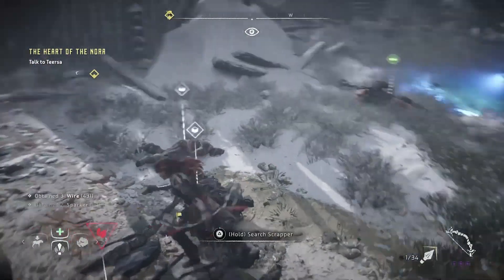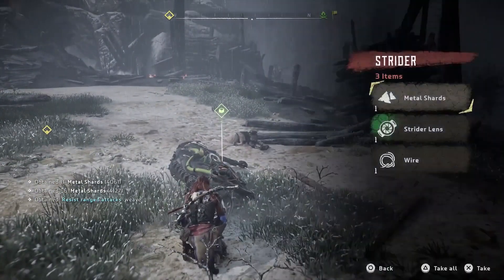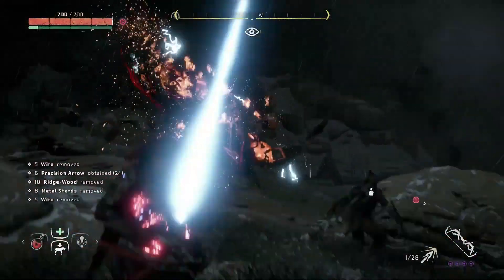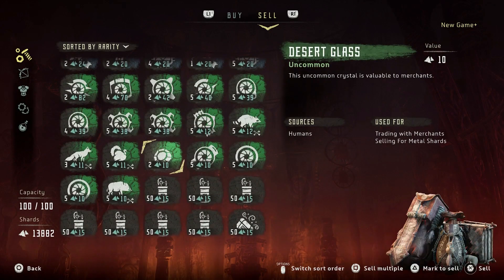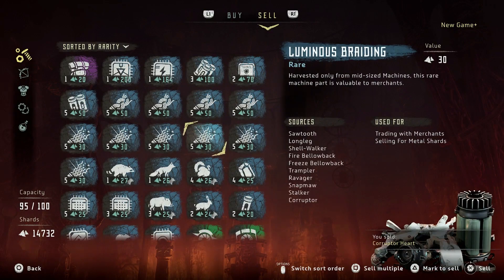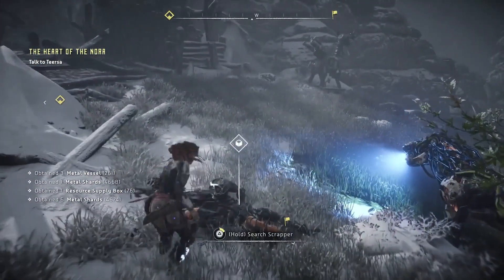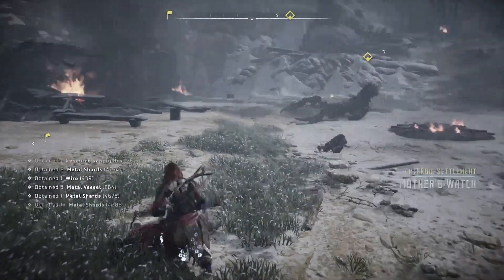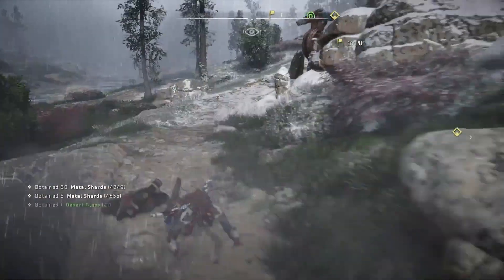Horizon Zero Dawn UNLIMITED MONEY SPOT FOUND (also New game plus Ultra Hard) Horizon Zero Dawn Tips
Horizon Zero Dawn tips and tricks for unlimited money in Horizon Zero Dawn New game plus - Horizon Zero Dawn ultra hard!

Thanks Wizard Kelly! His twitter

More Horizon Zero Dawn Content:

Horizon Zero Dawn New Game Plus ULTRA HARD VS 2 Thunderjaw (Horizon Zero Dawn tips and tricks

Horizon Zero Dawn - MOST AMAZING PICTURES Picked by GUERRILLA GAMES (Photo Mode Competition Week 8):

Horizon Zero Dawn DLC Release date MORE CLEAR Because of GRAN TURISMO SPORT (Horizon Frozen Wilds)

Horizon Zero Dawn New Game Plus TIPS AND TRICKS FOR ULTRA HARD (Horizon Zero Dawn Tips And Tricks)

Horizon Zero Dawn - NEW LEVEL SYSTEM GOES BEYOND MAX LEVEL, But Why? (Horizon Zero Dawn Ghost Levels

Horizon Zero Dawn Tips And Tricks BEFORE YOU START NEW GAME PLUS (Horizon Zero Dawn New Game Plus)

Horizon Zero Dawn New Game Plus OUT NOW + NEW GEAR + NEW WEAPONS & WAY MORE (Horizon Zero Dawn 1.30)

Horizon Zero Dawn DLC - FIRST PICTURE OF NEW MACHINE?! OR SOMETHING ELSE? (Horizon DLC Frozen Wilds)

Horizon Zero Dawn DLC - NEW BEAR MACHINE SHOWN & More Potential New Machines in The Frozen Wilds

Horizon Zero Dawn DLC - Sony CONFIRMS MORE HORIZON CONTENT FOR YEARS TO COME! (Horizon Zero Dawn 2)

Horizon Zero Dawn DLC TRAILER SHOWN - NEW MACHINE & WAY MORE (Horizon Zero Dawn The Frozen Wilds)

Horizon Zero Dawn Tips and Tricks - BEST NEW MODS AFTER PATCH 1.20 (Horizon Zero Dawn Mods)

Horizon Zero Dawn 2 - FIRST LOOK AT HUGE MACHINE That We Will Be FIGHTING?! (Horizon Zero Dawn DLC)

Horizon Zero Dawn BEST ARMOR WILL BE NERFED In New Horizon Zero Dawn Patch (Horizon Zero Dawn Armor